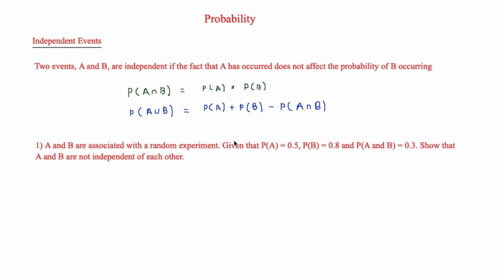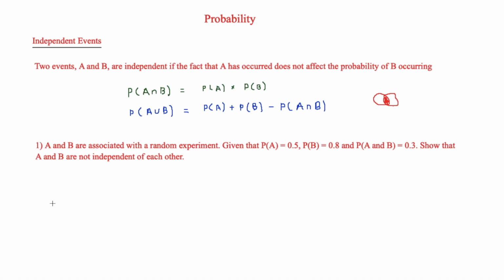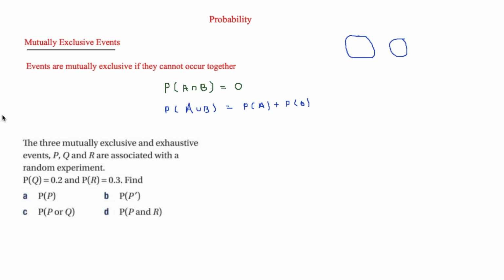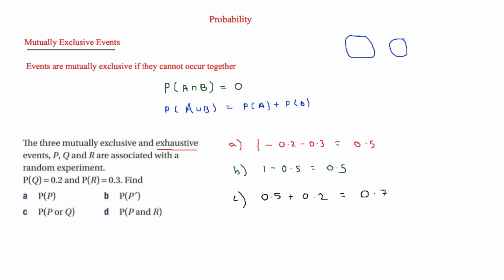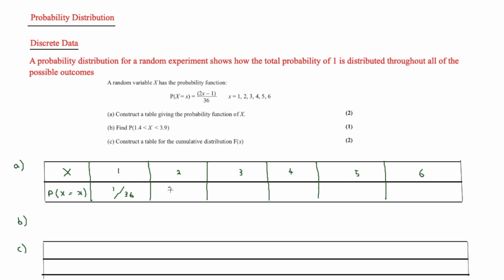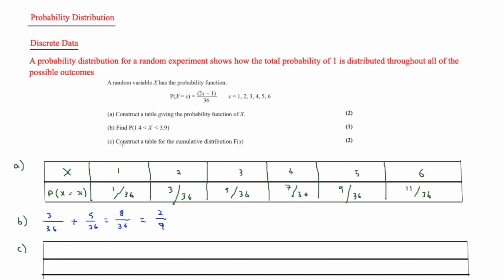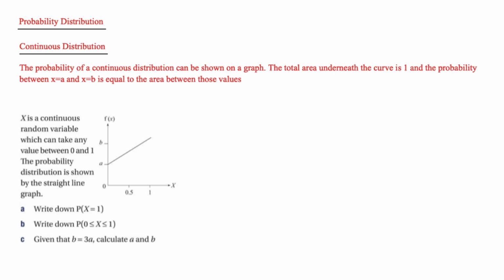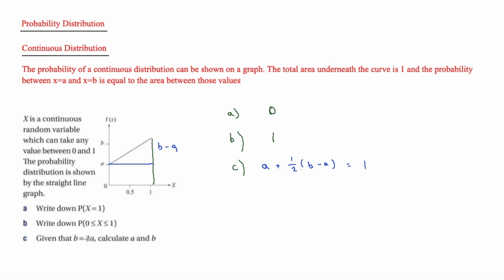Statistics - Probability - Independent and Mutually Exclusive Events and Probability Distribution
Probability in A-Level Maths includes independent events, mutually exclusive events and probability distribution. In terms of probability distribution, this video looks at both discrete random variables and continuous variables where the total area totals 1.